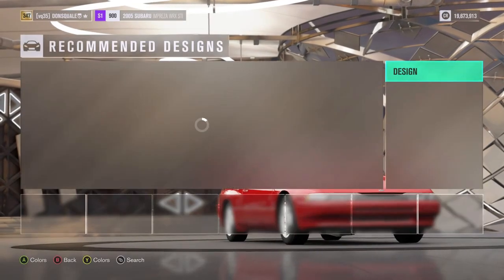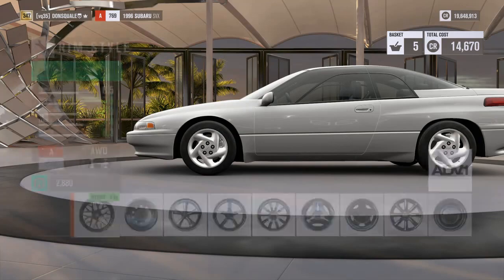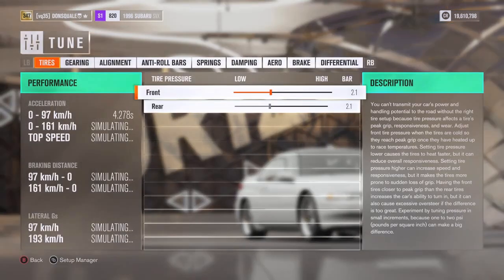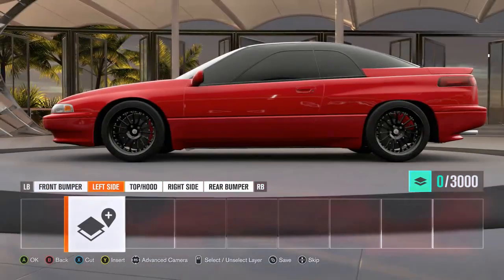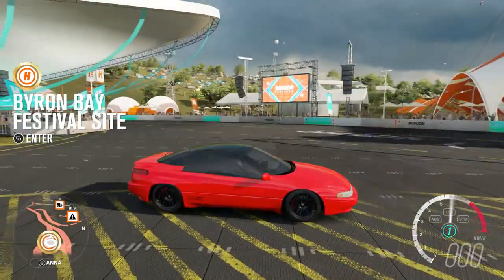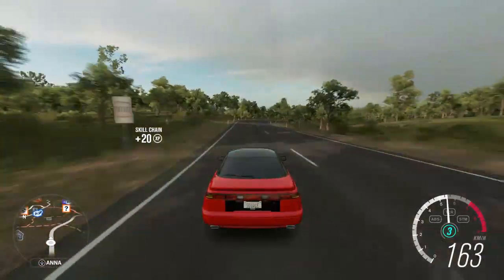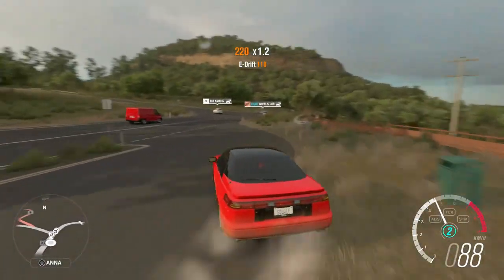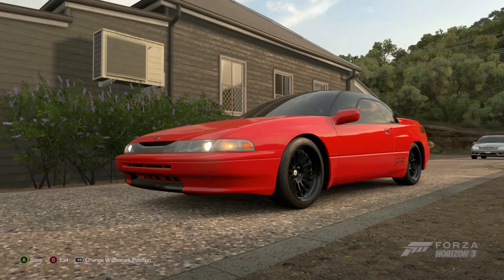TWIN TURBO Subaru SVX Build - Forza Horizon 3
Whats is up all hope your enjoying your day. In this one we are trying something a little bit different and turbo charging the 3.0l subaru SVX.

Re:
Forza Motorsport 6 Autocross Car Build Subaru SVX
Forza Horizon 3 Rally Car Build Subaru SVX
Forza Motorsport 6 - 1996 Subaru SVX Forzavista + Visual Parts & Engine Swaps